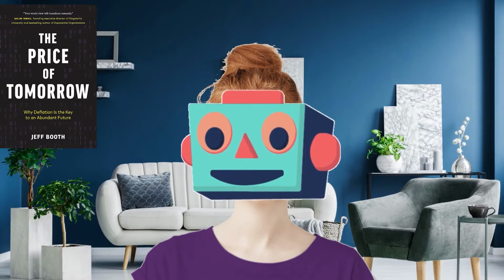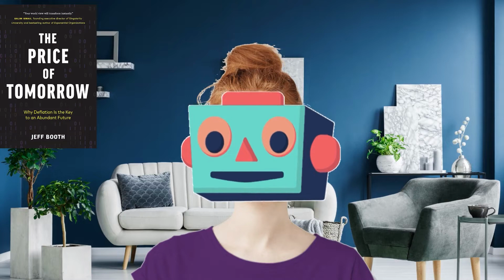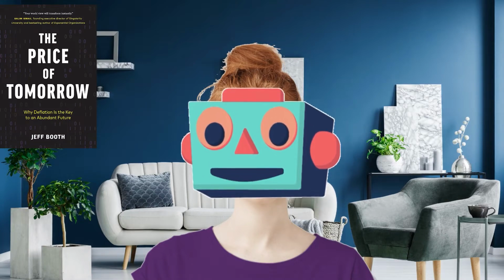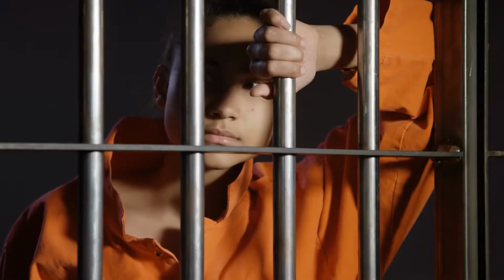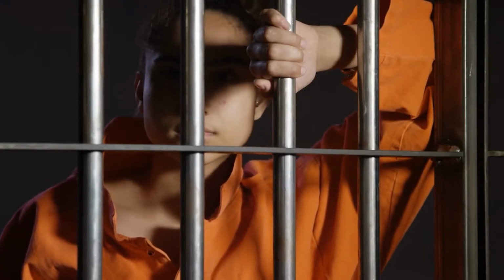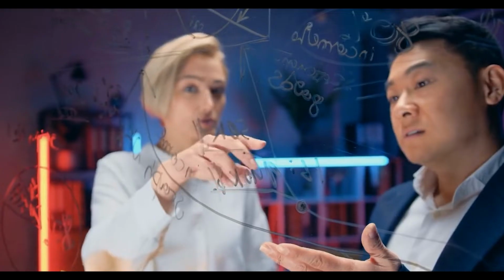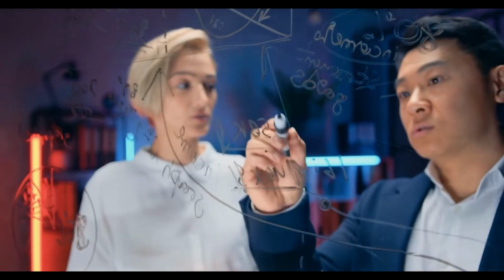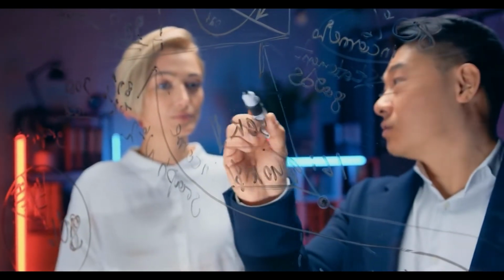Jeff Booth | Chapter 9: Can We Cooperate? | Book Summary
In this video, I will summarize to you Chapter Nine of “The Price of Tomorrow” - Can We Cooperate? If you're interested to know the content, you need to keep on watching.

Price of Tomorrow

00:00 Intro
00:11 How we play the game, in theory
02:09 The new rules

Credits to the Author: Jeff Booth